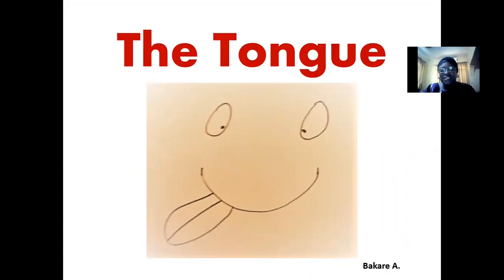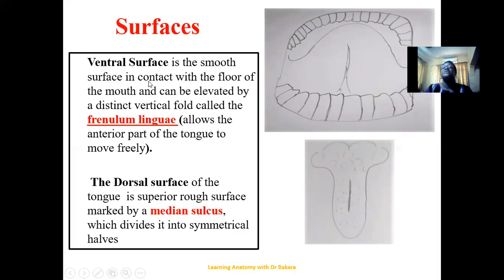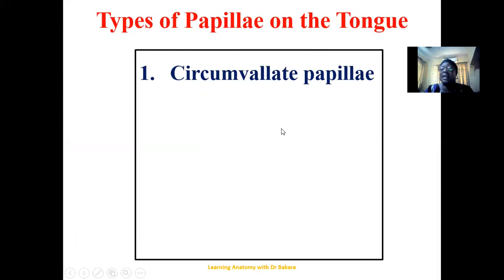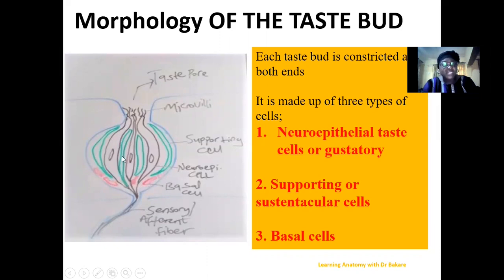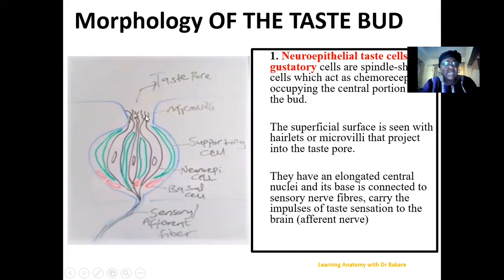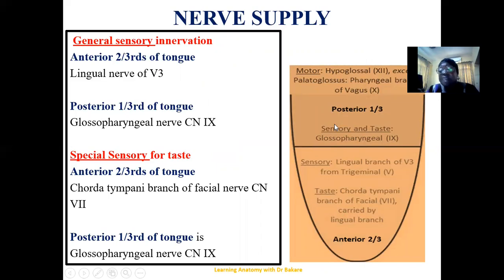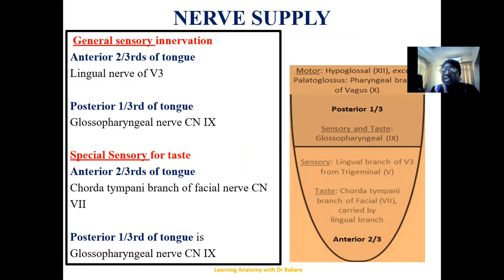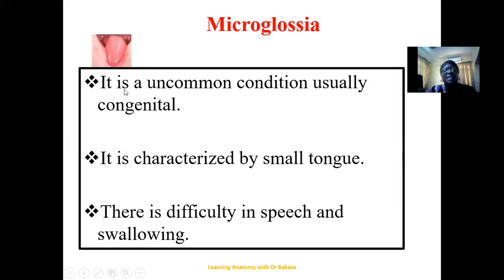Tongue // Anatomy, intrinsic and extrinsic muscles, taste buds and functions of the tongue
The tongue is a muscular structure located on the floor of the oral cavity.